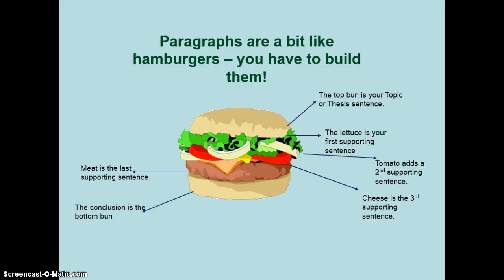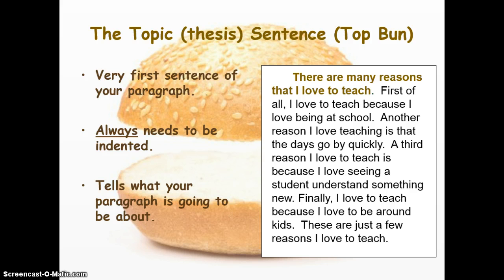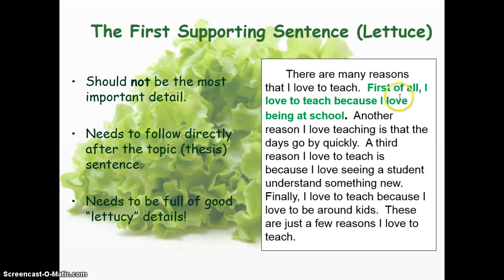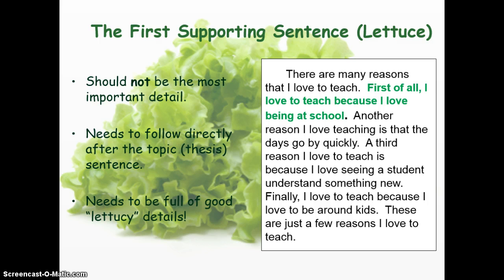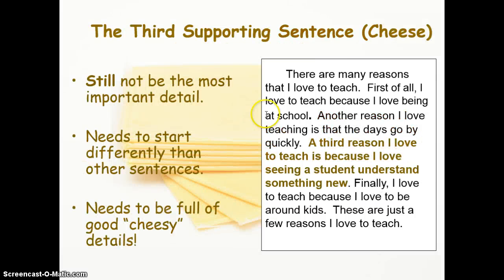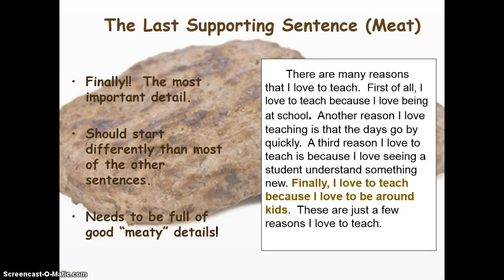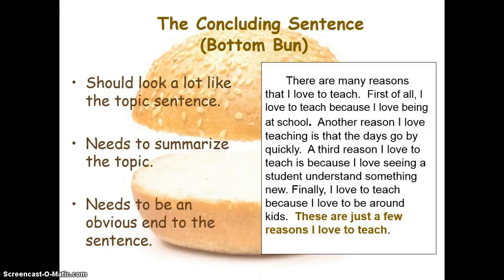Building a Paragraph like a Hamburger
How to write a paragraph using a hamburger model. From Readingrockets.org